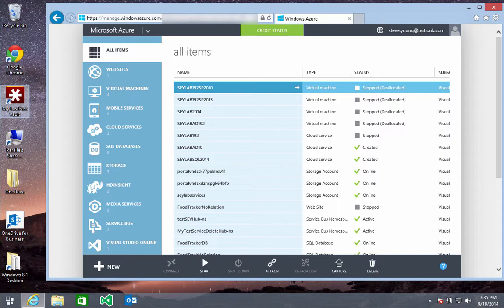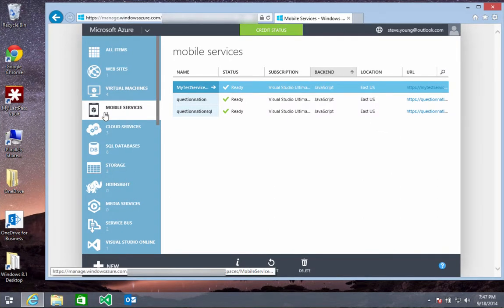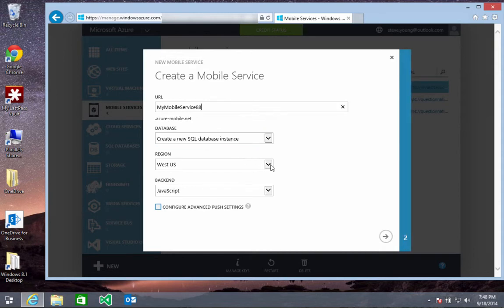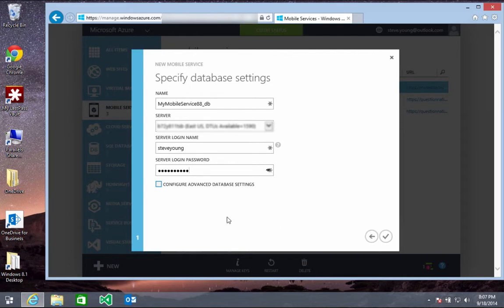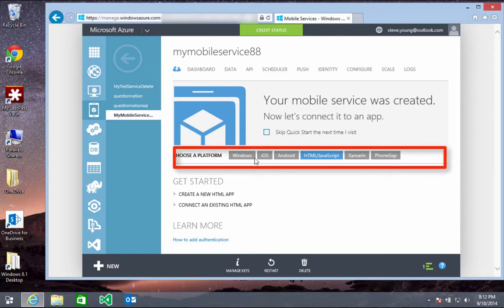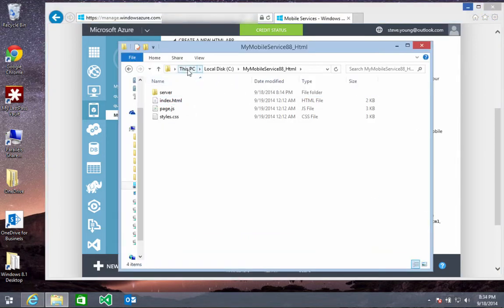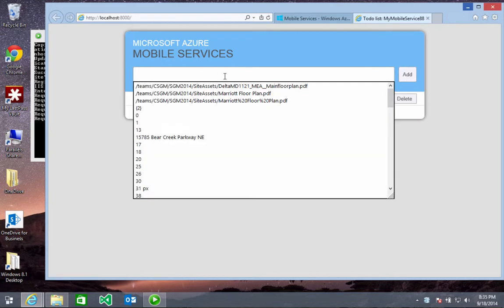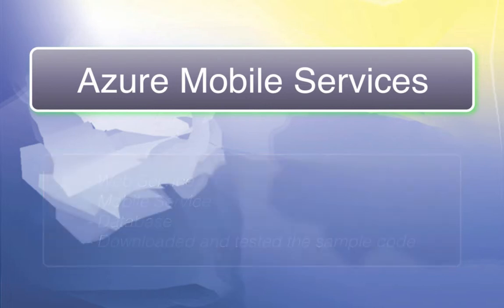Azure Mobile Services Walkthrough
This screencast walks you through the creation of an Azure Mobile Service and the demonstration code that is provided. At the end of the 6 minute video you will have a website that accepts input and stores it in an Azure SQL database.